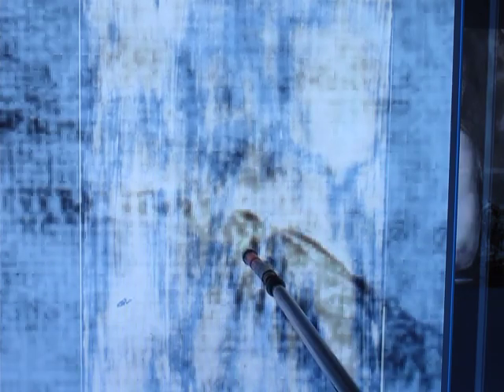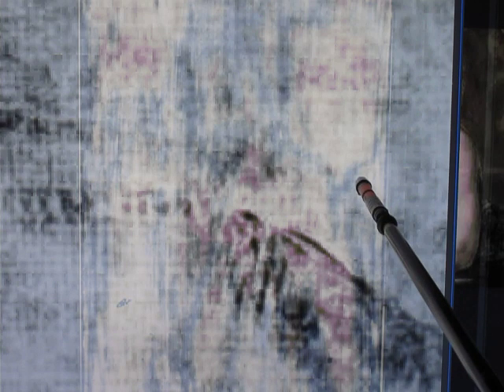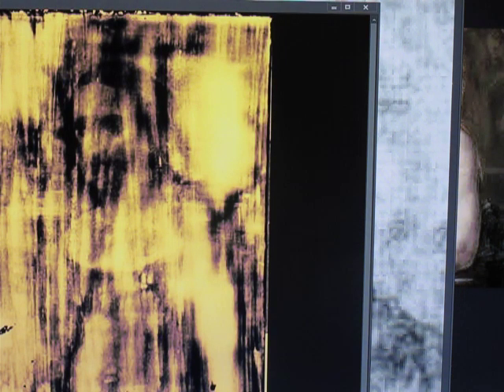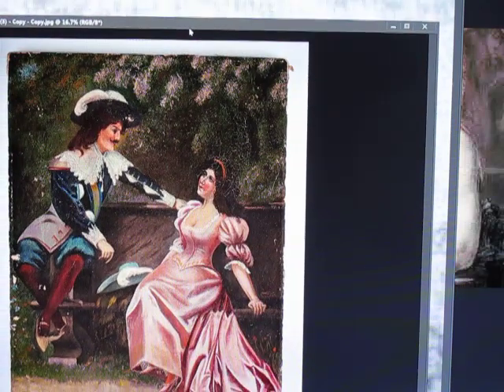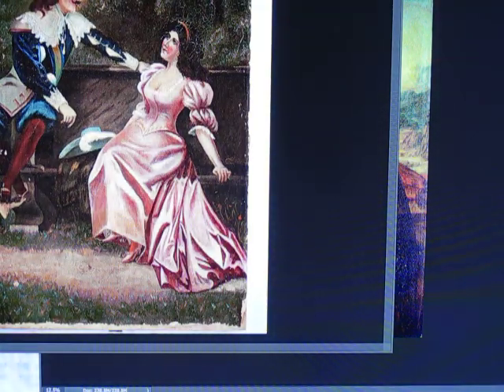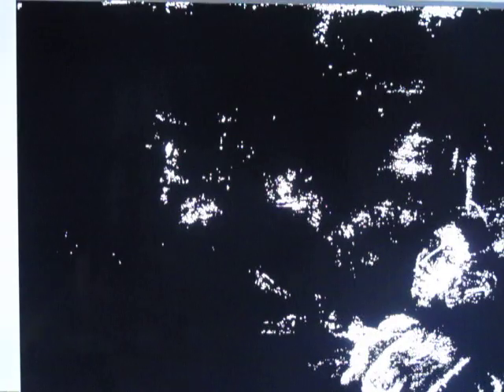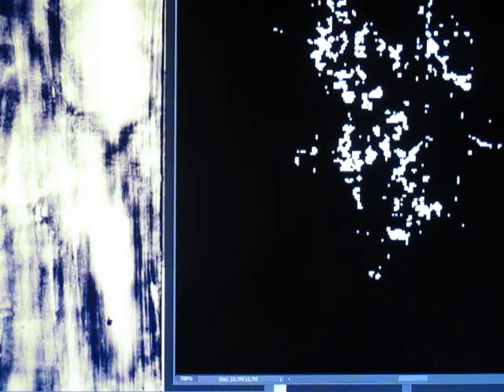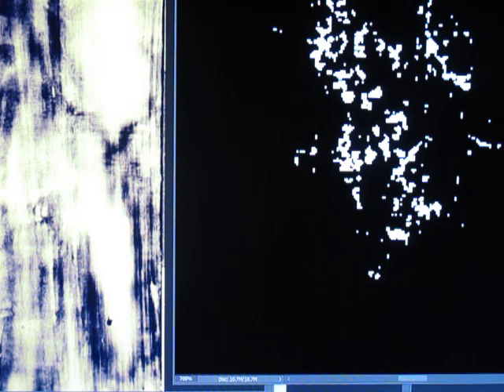MONALISA ,#141 MORE LEONARDO DA VINCI MONKEY ARKWORK WORLDS GREATEST ARTIST, MI DION PASSION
MONA LISA ,#141 MORE LEONARDO DA VINCI MONKEY ARTWORK WORLDS GREATEST ARTIST, MI DION PASSION , RENAISSANCE MAN, SCIENTIST, ARTIST, GREATEST FRIEND, ASTRONOMY, GEOLOGY, ARCHITECTURE, SCULPTOR, INVENTOR, GENIUS, LAST SUPPER, PHILOSOPHY , PAINTER, TEACHER, INVENTIONS,LOVE TO FLY, CARTOONIST, BORN APRIL 15, 1452 TO PASSING 1519 MAY 2.. THE GREATEST SINGLE PORTRAIT OF THE YOUNG MONA LISA TO THE GREATEST DUET PAINTING OF THE MORE MATURE OLDER MONA LISA WITH ALL HIS HIDDEN CODES AND HIS DIARY IN HIS ARTWORK OF 55 SOLID YEARS OF HIS LIFE GREATESTWORKS SUCH AS NITTING THE CANVAS BEFORE YOU PAINT , SEENG MICRO IMAGES THAT A SURGIGAL MICROSCOPE CAN NOT SEE. BROKE SOME OF HIS CODES OF 123 AND ABC ETC...THIS PAINTING IS A NEW PAINTING THAT HAS BEEN LOST FOR 565 YEARS I FOUND IT THRU THE GRACE OF GOD WAYS I HAVE OVER 600 YOUTUBES AND OVER 2700 MICRO IMAGES THAT MATCH 100% IN HIS PAINTINGS HE DONE AND HIS CORTEX DIARY THE THINGS THAT I HAVE FOUND ARE SO HARD TO SHOW ON FILM SO IT IS REALLY NOT MY FAULT AND TRYING TO EXPLAIN HIS WORKS ARE VERY HARD TOO,, IVE SEEN IMAGES OR THING OR READ ETC.. THAT IVE WALKED AWAY FROM THE COMPUTER FOR A 15 MINUTE BRAKE AND SAID TO MY GOD HOW AND WHO CAN BELIEVE THIS I JUST SAW? WHEN I FIRST STARTED STUDING LEO PAINTING 10 HOUR A DAY ON A PROJECTOR SCREEN 104 INCHES LONG FOR 10 WEEK I GOT NOTHING IN REAL ANSWERS ,THEN I PAUSED A JUST STARED AND ALMOST GAVE UP THE APPROX 15 TO 20 MINUTES LATER ,BANG THAT SWIRLY ART WORK WAS A CODE OF HIS HIDDEN WRITTING ,VERY HARD TO READ... THEN I NEW I HAD TO START BACK NEARLY FROM THE BEGINING TO READ HIS WORKS NOW I HAVE APPROX , A HALF A MILLION IN THIS PAINTING IN LABOR AND IN CASH I COULD USE A GO FUND ME PAGE ? BUT ALL I KNOW IS TO SHOW WHAT I SEE ,SO DO NOT SHOOT THE MESSENGER PLEASE ANY HELP IS A BLESSING IN FUNDS OR KNOWLEDGE TO HELP SPEAD THE WORD BETWEEN GOD AND THIS PAINTING , MY FATHER DONALD R COOK USED TO DOODLY ART ONCE IN AWHILE AND I THOUGHT IT WAS SO COOL. I BELIEVED HE COULD OF BEEN A CARTOON ARTIST , HE BECAME A TELEVISION REPAIRMAN AND A AIRFORCE SERGEANT AND NOT SAYING I BECAME A TELEVISION REPAIRMAN BUT I LEARNED ALOT TO GET BY ,SO , I USED TO DO MASSIVE BUYOUTS OF MERCHANDISE FOR APPROX, 35 YEARS IT WAS FUN AND BECAUSE I PURCHASED SO MUCH I NEVER HAD TIME TO EXAMINE SOME OF THE MERCHANDISE IF I THOUGHT IT MIGHT BE ? SOMETHING ILL PUT IT TO ASIDE IN A DEFFERENT AREA SO SOMEDAY I MIGHT HAVE TIME TO INSPECT IT ,SO AGAIN ONE DAY I WAS LOOKING AT THE CLOUDS AND SAID TO GOD BECAUSE MY FATHER PASSED AWAY HEY DAD AND (GOD) MAKE ME
 AND A FRIEND SAID TAKE THIS TV ANTENA HOME SO YOU CAN GET MORE CHANNELS ,I SAID IVE TRIED ALOT OF THEM AND THEY DO NOT WORK HERE BUT I TOOK IT HOME AS A TRAIL ONLY OT KEEP A OPEN MIND ? WHILE PLAYING WITH THE ANTENA I HAD TO PRETEND TO BE A ANTENA BECAUSE IT WAS NOT WORKING SO I GO UP ON A CHAIR IN MY SPARE ROOM AND REACH BACK FAR AGAINST THE WALL FOR SGNAL ,BUT SOMETHING WAS IN THE WAY AND WHEN I LOOKED TO SEE GUESS WHAT IT WAS ,YET IT WAS YEP THE PAINTINTING WAS IN THE WAY OF THE SIGNAL... SO I SAID O  A OLD PAINTING I FORGOT ABOUT
AND THE SIGNS I BEEN RECEIVING OFA TELEVISION ANTENA ,AND MY DADS PHOTOS OF ODD ART OF DOODLE CARTOONIST LOOKS IVE BEEN SHOTTING NOT 40 PICTURES ANYMORE NOW I AM WELL OVER 15,000 ,. I HAD IT SHOT BY A PHOTOGRAPHER WHO HAD A PHASE ONE 100 MP CAMERA 719 PHOTO SHOT AND HAD IT X RAYED A NOW 600 YOUTUBES 2700 EXACT MICRO IMAGES TO TELL THE WORLD OF APPROX MY 7 YEAR STUDY ,.WORK 8 TO 10 TO12 HOURS A DAY A NOW IAM NEEDING TO MAKE SOME FINANCIAL MOVES SO ,I HOPE YOU IN JOYED MY STORY O P.S. THE SIGNS IVE HAD FROM GOD ARE NOT JUST THE TWO IVE HAVE TOLD I HAVE HAD EVERY DAY A SIGN BUT IAM NEAR COMPLETION , I NEED HELP CAN ANYONE PASS THE WORD , GOD BLESS MONALISA LEONARDODAVINCILOSTPAINTING MIDIONPASSION ALANCOOK ALC # # MONA LISA CAMAROLANDMAN MI DIONPASSION ALAN COOK AL C LEONARDO DA VINCI LOST PAINTING